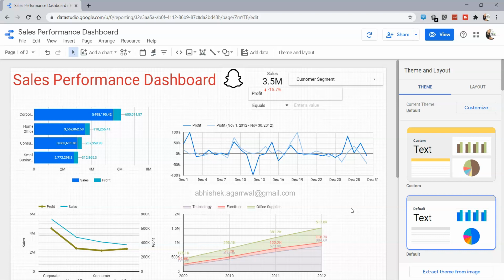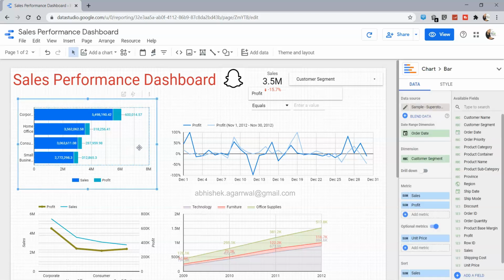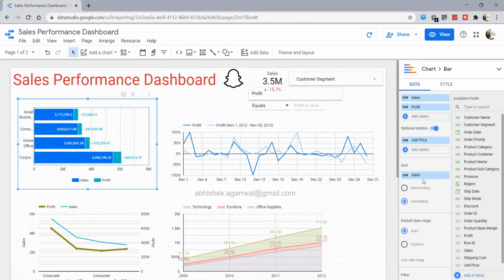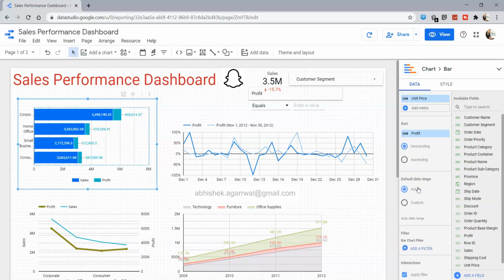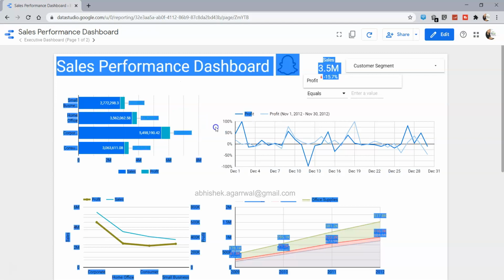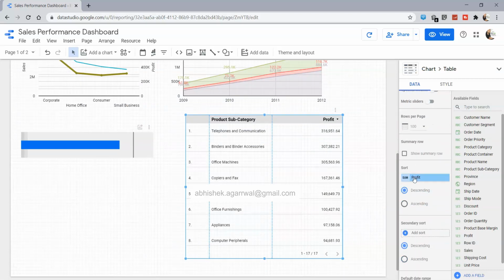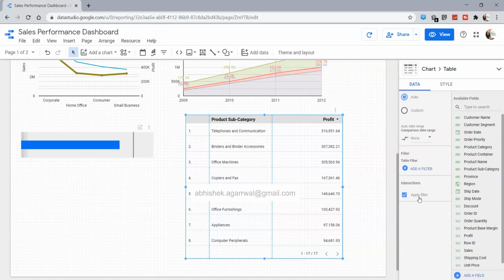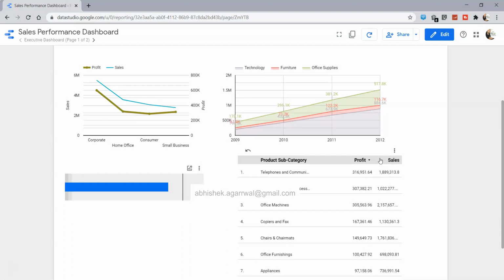Data Studio - Sorting Data in Charts and Tables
Google data studio tutorial for beginners for sorting data in charts and tables using setting as well as interactively describing how sorting work in different chart or tables as well as various setting you can apply related to sorting.

Official google data studio website to get it - datastudio.google.com

Google data studio solutions for various industries like financial, technology and sales etc